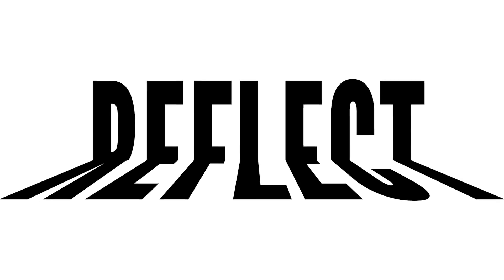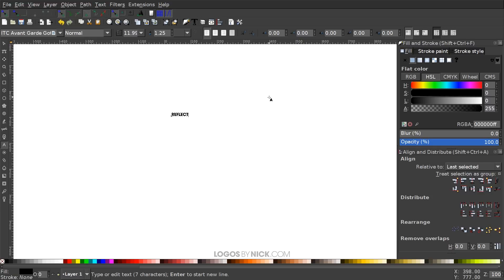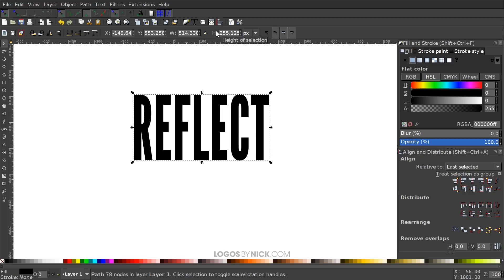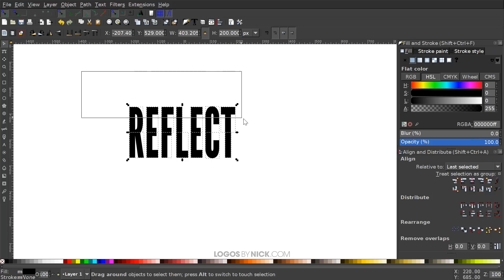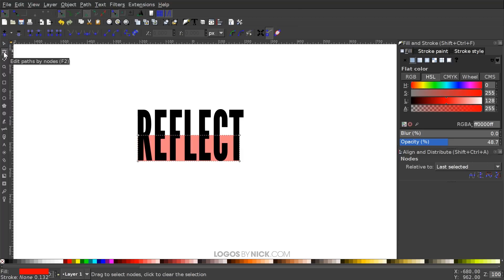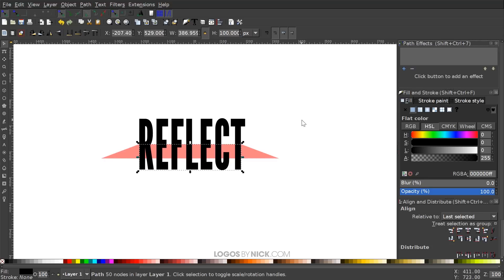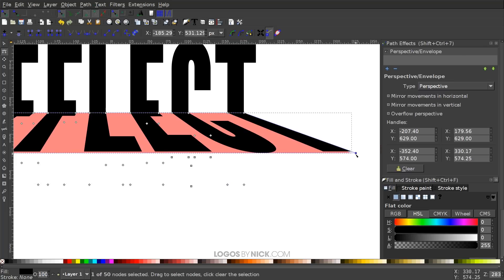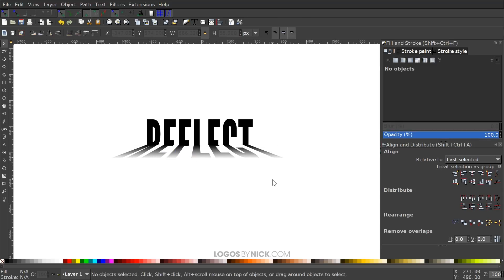Inkscape Beginner Tutorial: Reflective Text Effect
In this tutorial I'll be demonstrating how you can create vector text that appears as if the top half of it is reflecting a shadow that represents the bottom half of it. We'll be using the division function and the perspective live path effect to accomplish this.